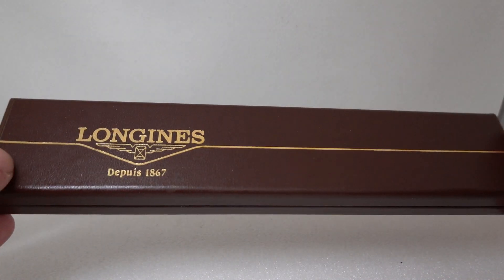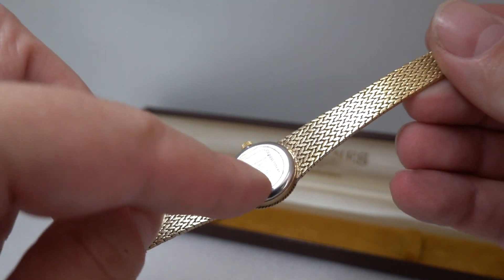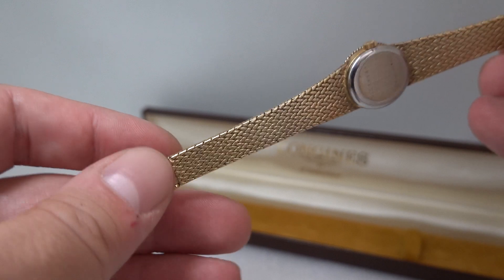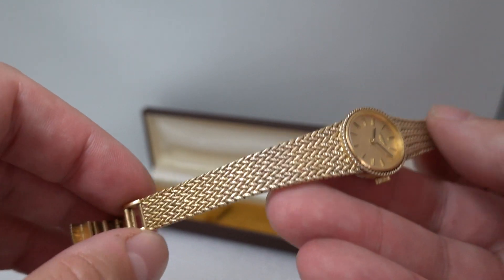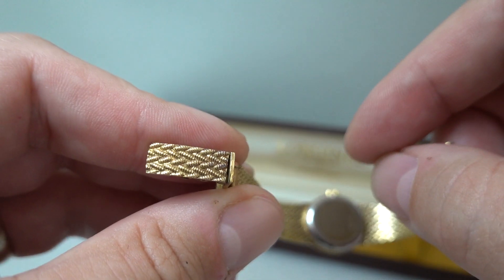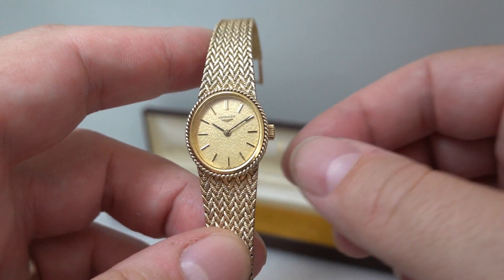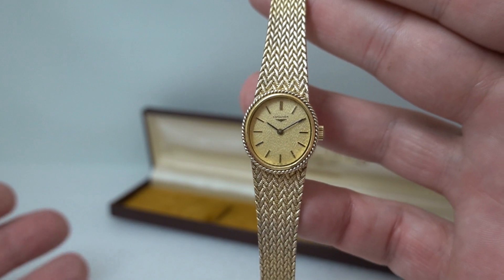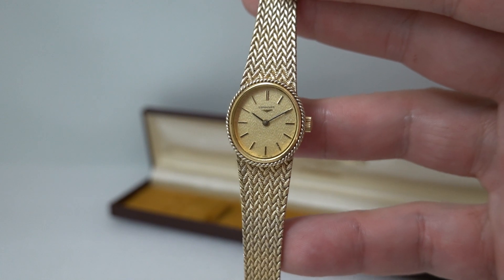c1973 Ladies Longines Gilt manual wind bracelet watch with box